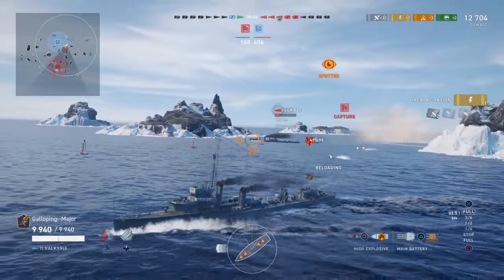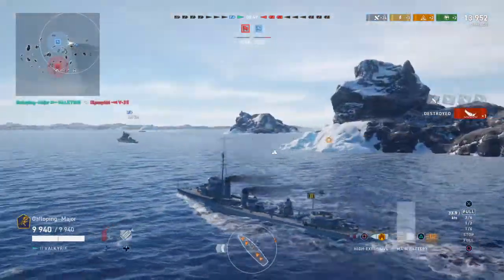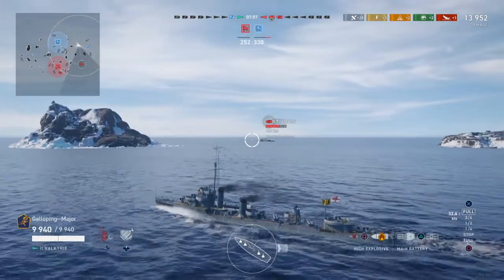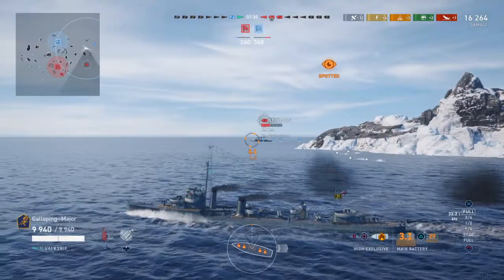British Destroyer let’s play; HMS Valkyrie Review; World of Warships Legends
Review and gameplay of Tier Two British Destroyer HMS Valkyrie.

Commander - Vian, Lv. 15, Legendary 2
Traits – Quick Fix, Look at Me Now, Back in Stock, Smoke on the Water, Unstoppable
Inspirations – Fraser & Sims